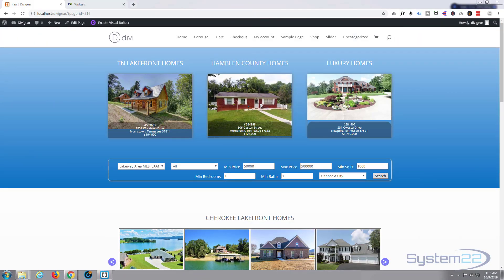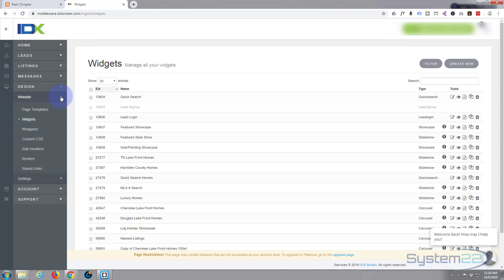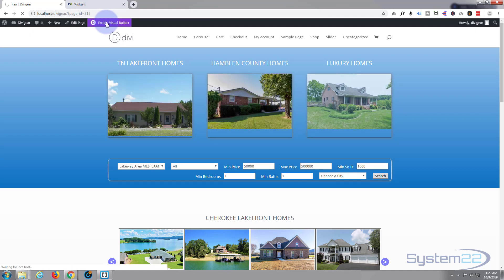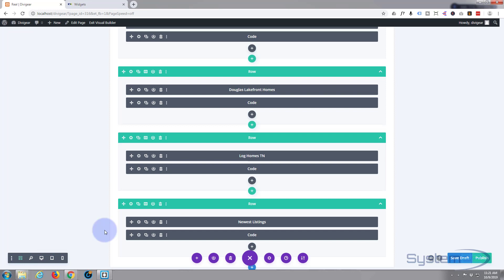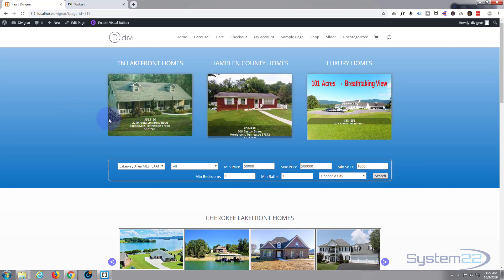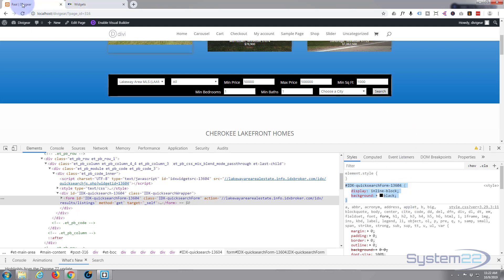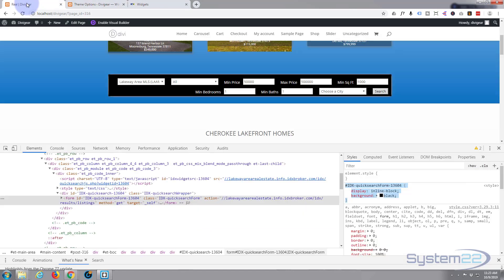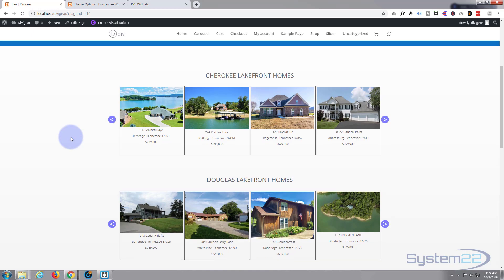Divi Theme Using IDX Real Estate Widgets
Divi Theme Using IDX Real Estate Widgets .The Divi theme from elegant themes is absolutely awesome. Whenever I have a WordPress build, it's my go-to theme every time. I have built many, many sites with the Divi theme and it just keeps on getting better. Elegant themes keeps adding features, and tools to increase your productivity, as well as ease of use and site load speed. So if you are building a WordPress site I recommend you give it a try. You will not be disappointed!